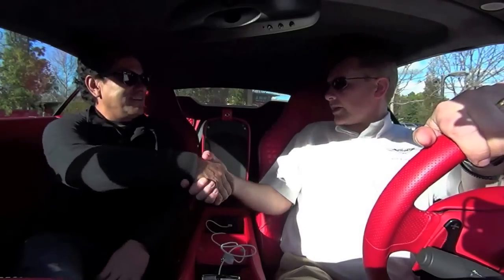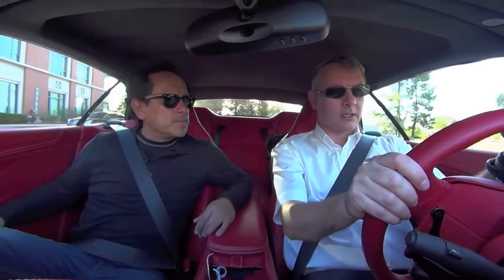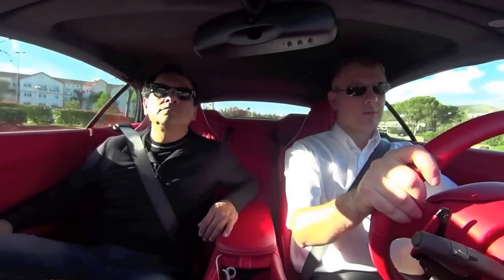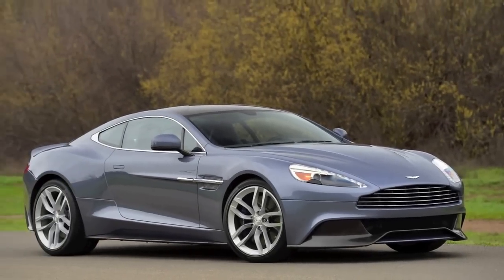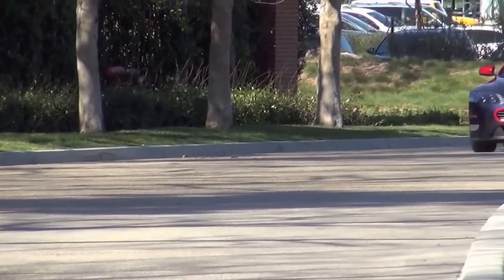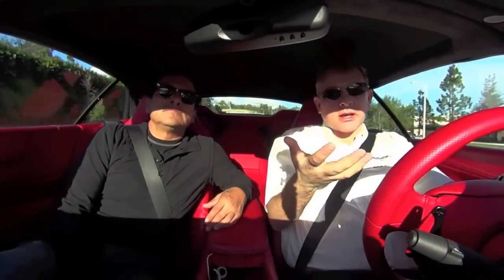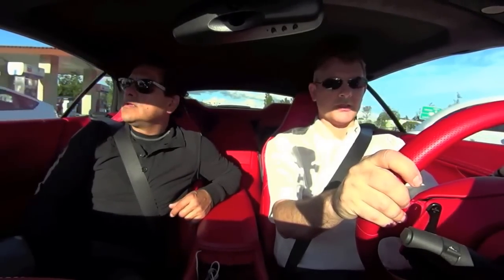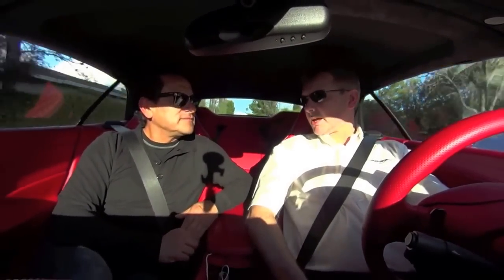2015 Aston Martin Vanquish Volante 1st drive with Chief Engineer John Caress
2015 Aston Martin Vanquish Volante 1st drive with Chief Engineer John Caress